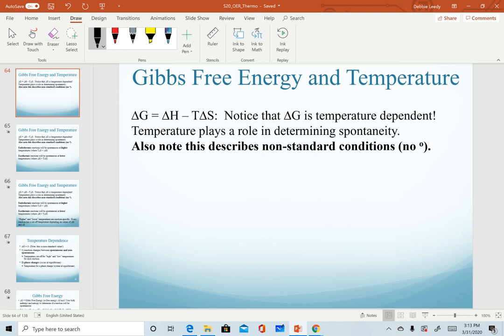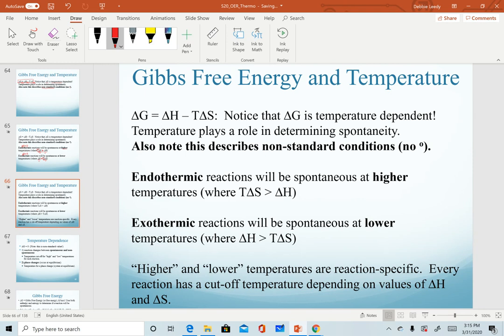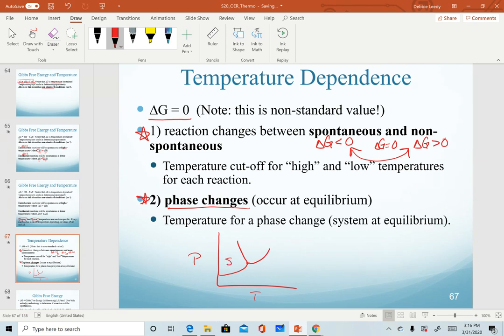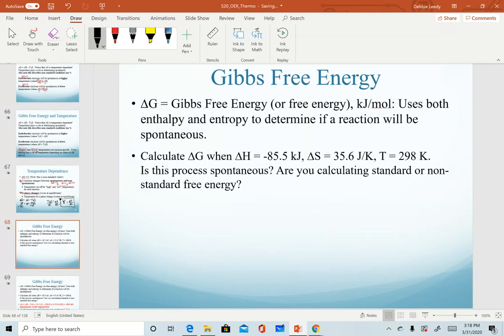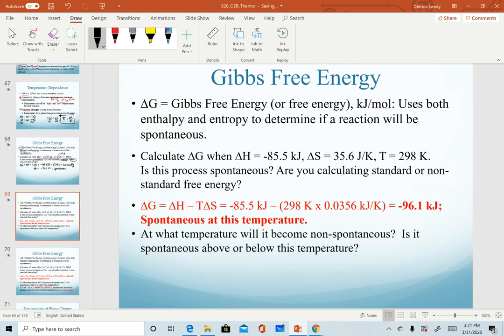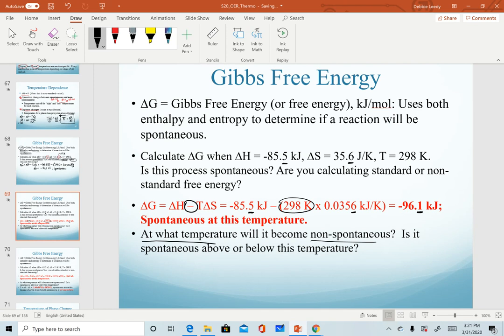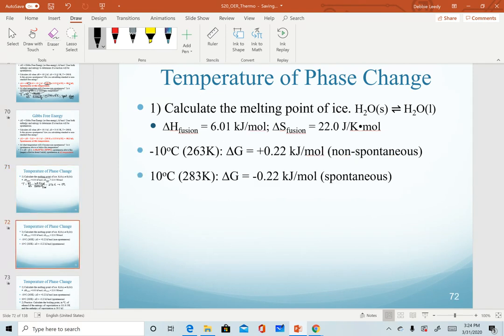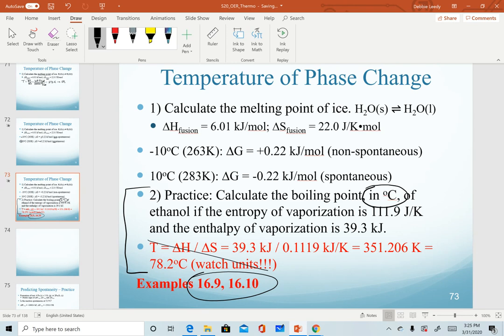Calculate Gibbs Free Energy; Calculate Temperature cut-off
Calculate Gibbs Free Energy; Calculate temperature of spontaneity change; Calculate temperature of phase change